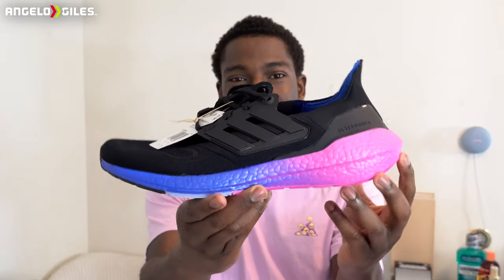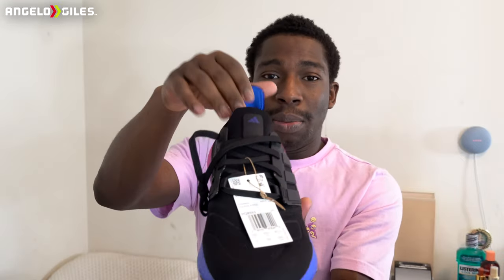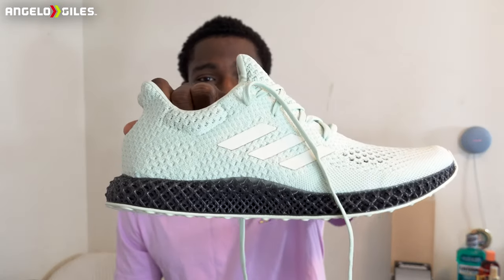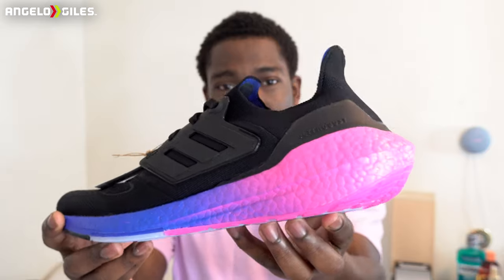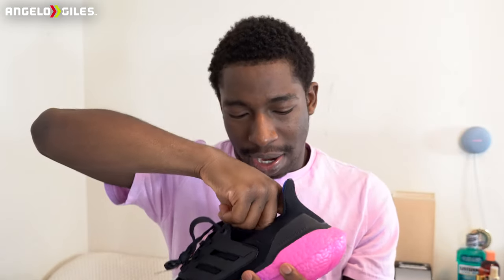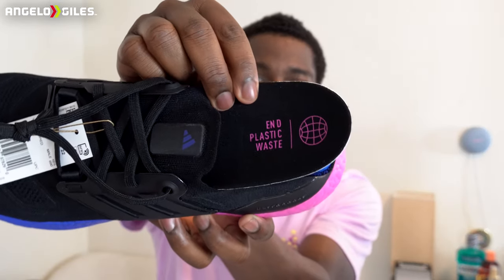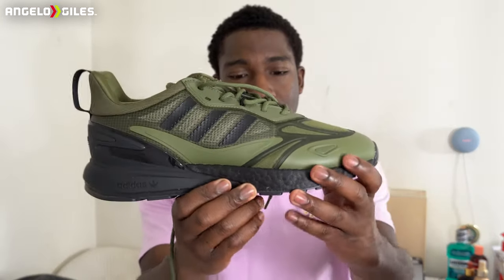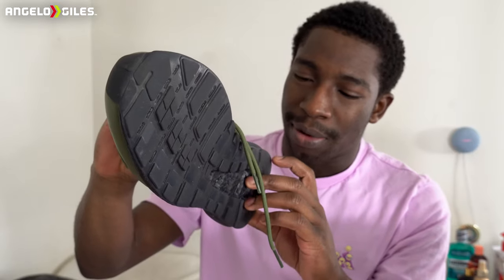Adidas Ultraboost 22 Lucid Blue Unboxing & On Feet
Song
Dynamic Duel - Stephen The Levite

*Some Of The Links Provided May Give Me A Small Comission.*

-Sony a6400
-Rode VideoMicro
-Blue Yeti Microphone
-Lenovo ThinkPad X1 Carbon (7th Gen)
-Logitech MX Master 3
-Ring Light
-Dolica Tripod
-3TB Western Digital External Hard Drive
-512GB SanDisk Extreme Pro SD Card
-512GB Samsung Micro SD Card
-Sony WH-1000XM4 Headphones
-Green Screen